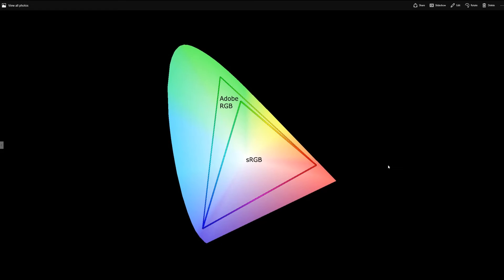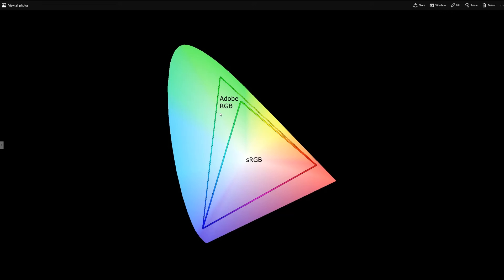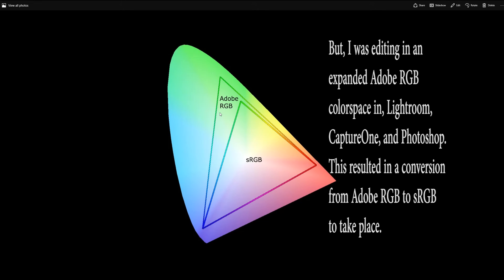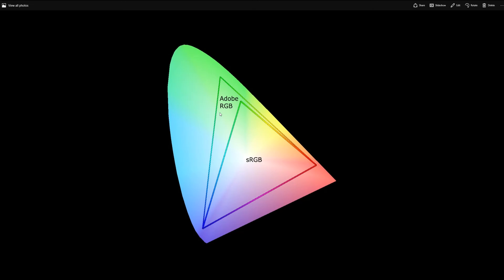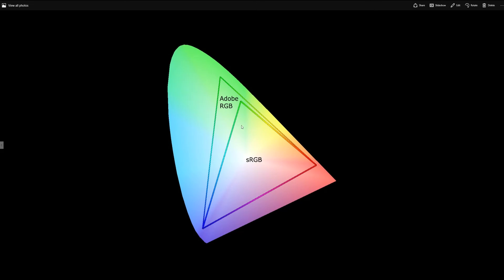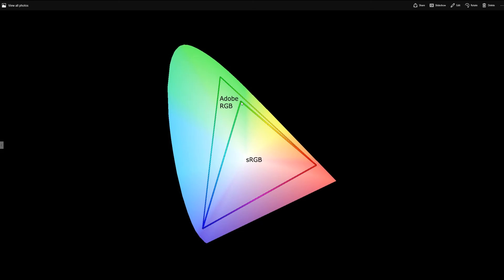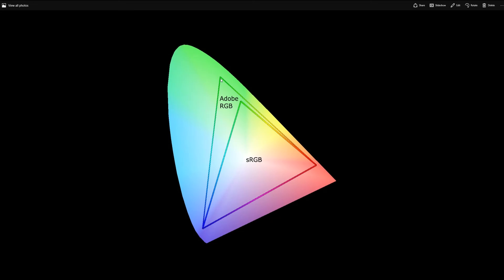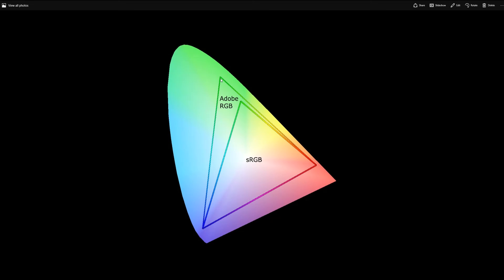Color Space sRGB vs Adobe RGB. Which is best for you?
Join me in this discussion about color spaces as I describe each sRGB and Adobe RGB. Some photographers will swear by Adobe RGB and some will swear by sRGB. Learn the difference between these two color spaces and what my experience has been with working in Adobe RGB and why I chose to now work in sRGB. You'll be able to make a choice that will be best for you and your workflow.